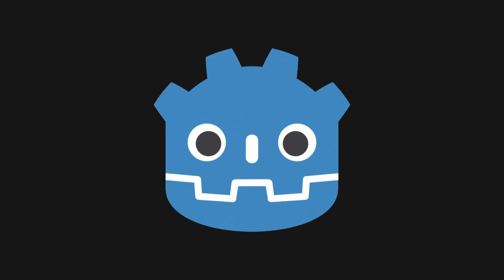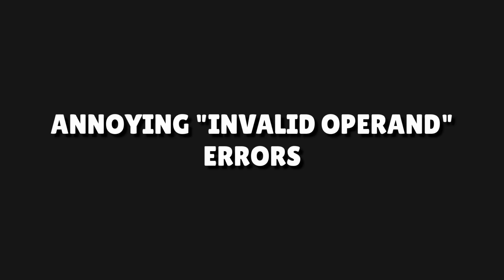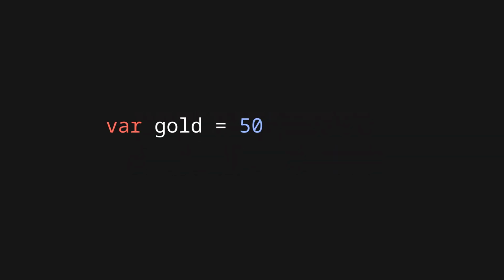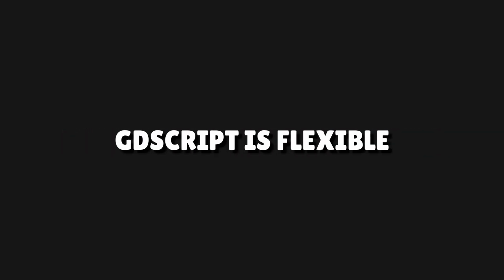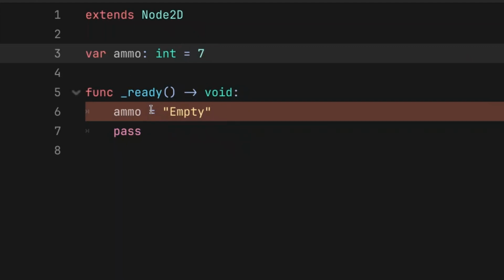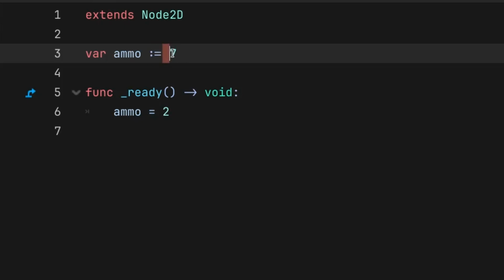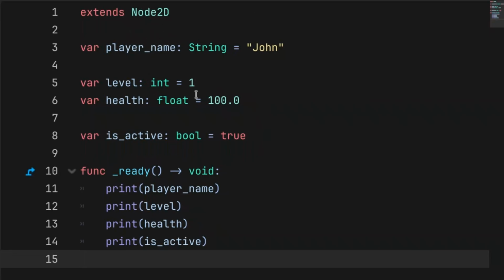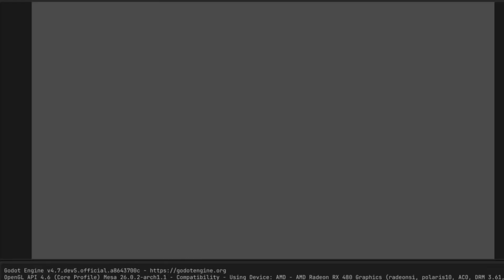Gdscript Fundamentals Ep 3 - Datatypes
Hey dudes!
So, in this episode of Gdscript Fundamentals, I have shown you the concept of datatypes. This will teach you some of the common datatypes used in gdscript is and how you can do static typing. Hope this will be helpful!